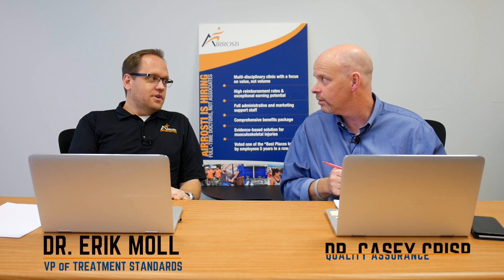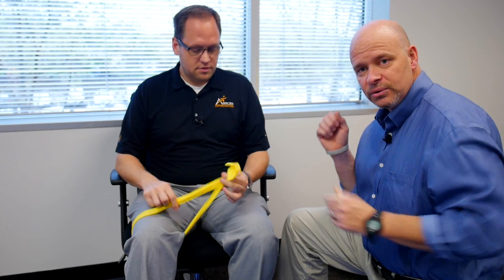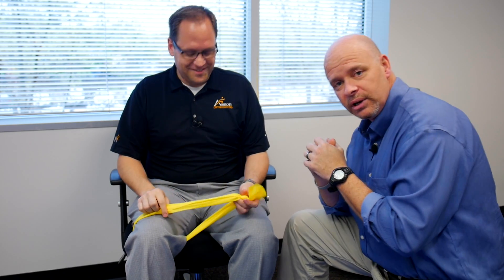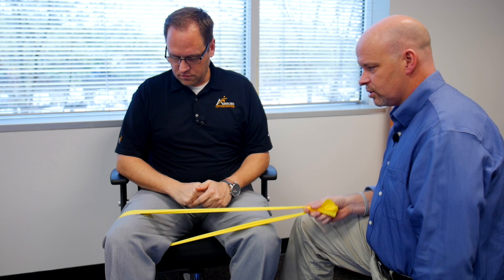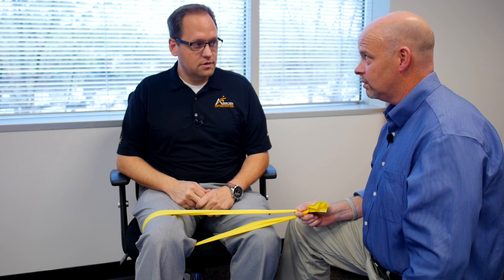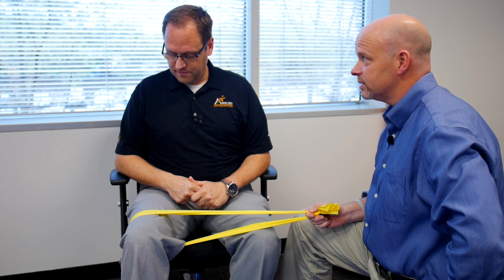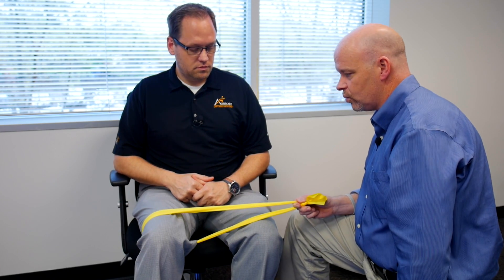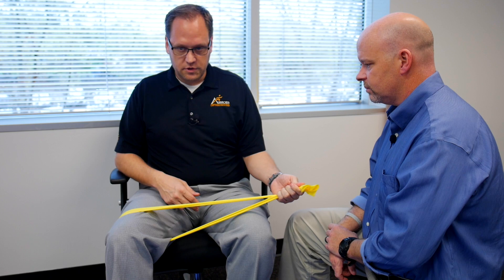Management of Greater Trochanteric Pain - Research Friday Ep. 11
In this weekly series, Dr. Moll and Dr. Crisp review an article from a peer reviewed journal and discuss how we can enhance our clinical experience based on the information presented in the article.